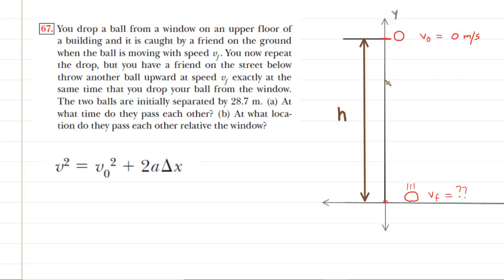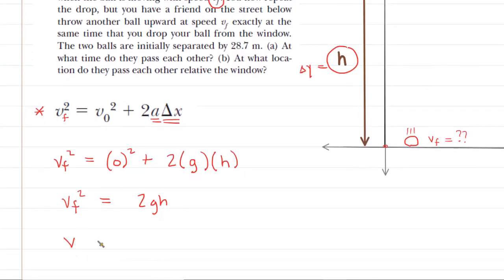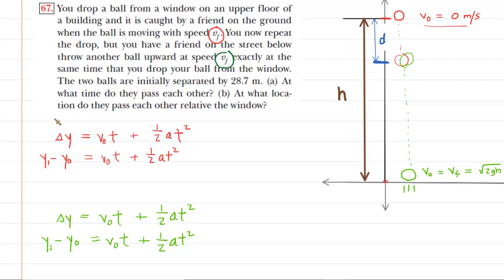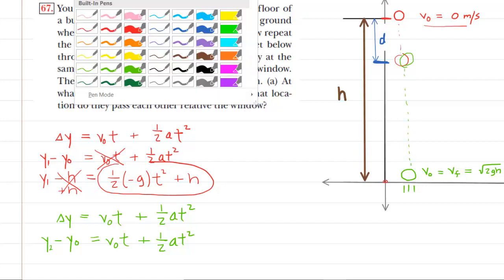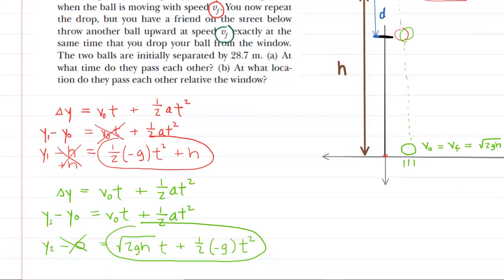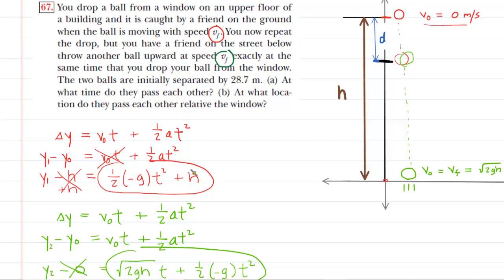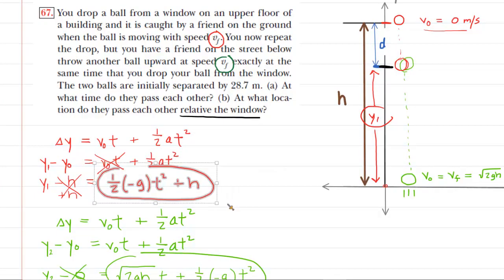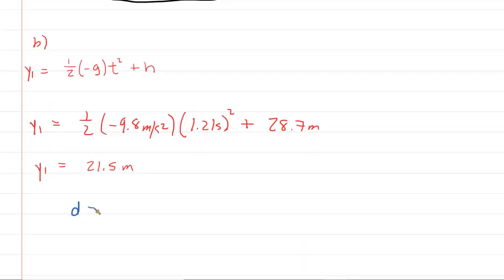You drop a ball from a window located on an upper floor of a building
You drop a ball from a window on an upper floor of a building and it is caught by a friend on the ground when the ball is moving with speed vf . You now repeat the drop, but you have a friend on the street below throw another ball upward at speed vf exactly at the same time that you drop your ball from the window. The two balls are initially separated by 28.7 m. (a) At what time do they pass each other? (b) At what location do they pass each other relative the window?